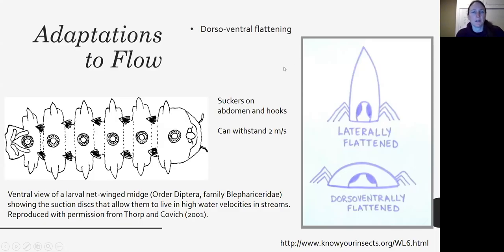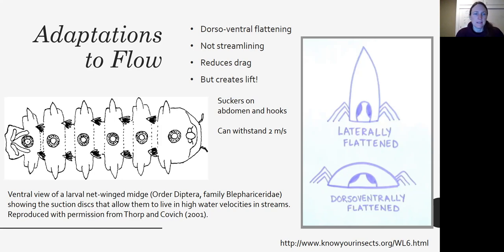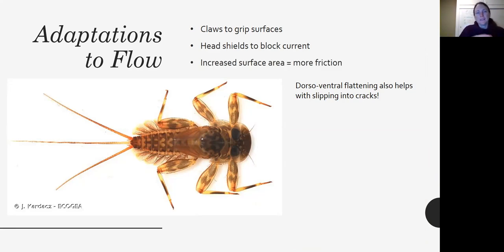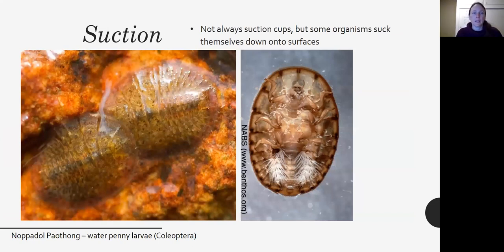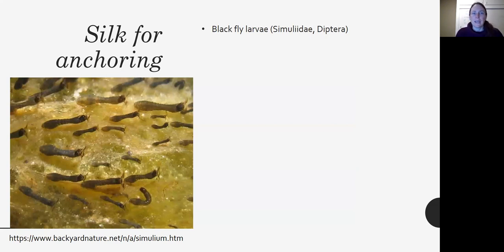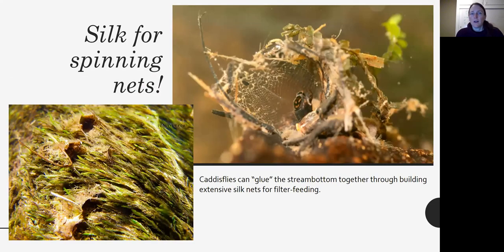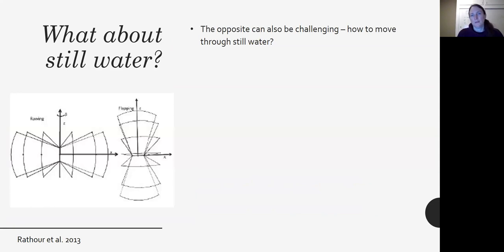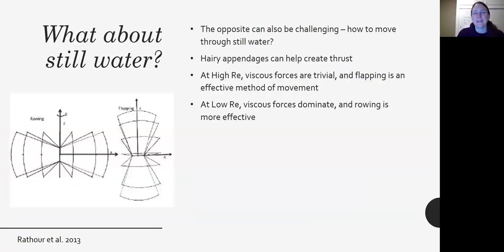Chapter 5 Biomechanics of living in water - Part 2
Part 2 - Lancaster and Downes Chapter 5 - Biomechanics of Living in Water